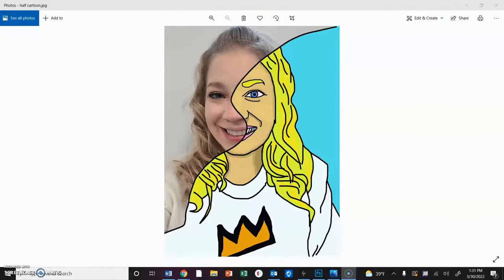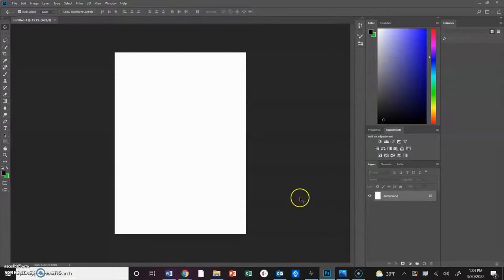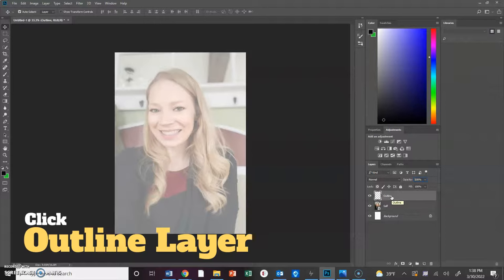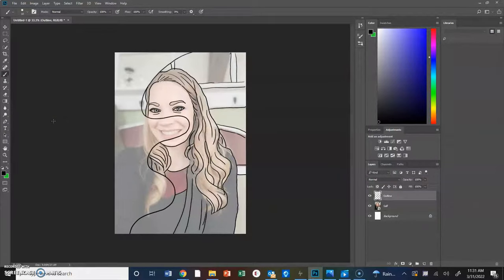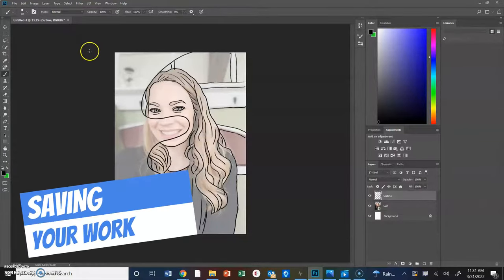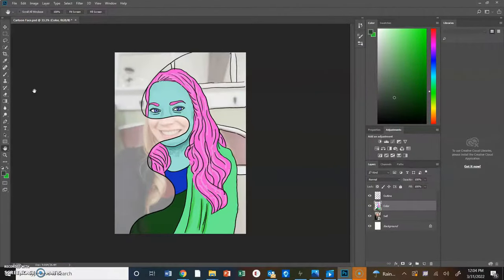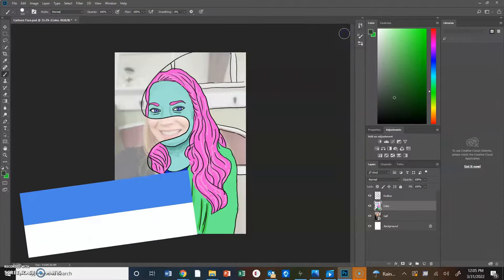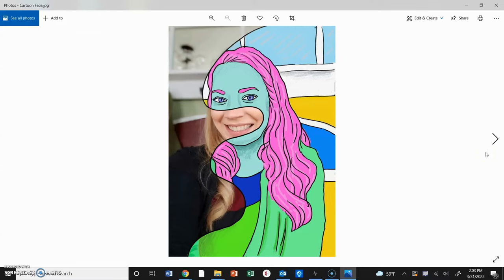Half Cartoon Face - Digital Art - Photoshop Tutorial | Middle to High school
We're going to be playing with photography and digital arts!  Take any photograph you have taken of yourself, a friend or a family member and turn part of it into a digital cartoon.  The fun contrast of realism and abstract makes for a fun and satisfying project!  This is also a less overwhelming way of getting some practice doing digital artwork and working with photoshop.  There are many free digital art making programs online for free so if you don't have access to photoshop, check out the article below for some different options along with the pros and cons!

This lesson was originally created by Make a Mark Studios and I adapted it to fit the needs of my students.  Feel free to watch the original as she uses a free online program instead of photoshop and that might be easier for some of you watching!

I would love to get to know you more too!